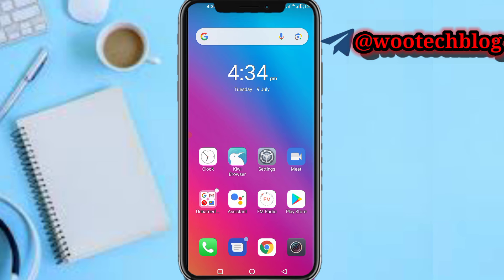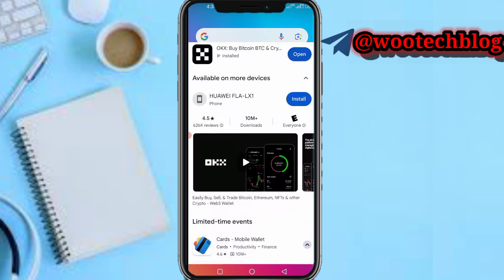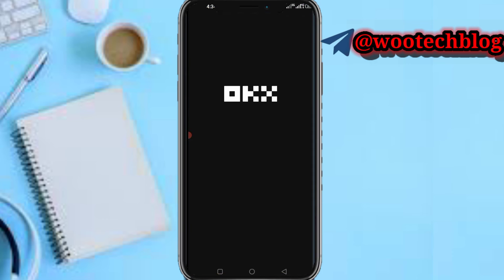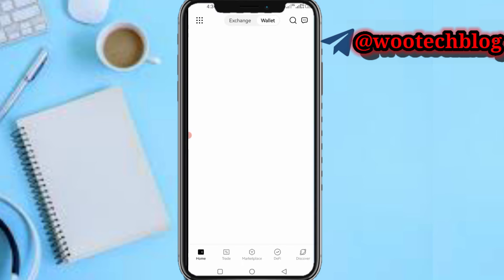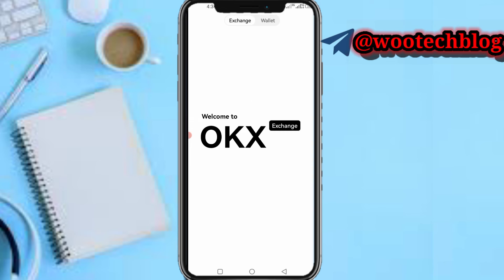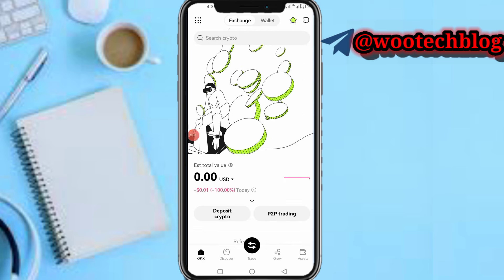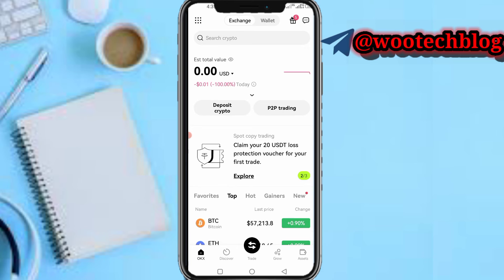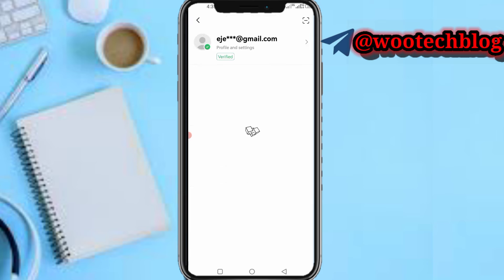How To Get OKX UID | Find OKX UID Number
In this video, we will guide you through the steps on how to find your OKX UID number. Knowing your OKX UID is crucial for various OKX platform activities such as trading and account management.

Don't miss out on this important information to enhance your OKX experience!

OKX Registration Link

33486927

?sub_confirmation=1

Twitter Handle

🔑 Related Keywords 🔑